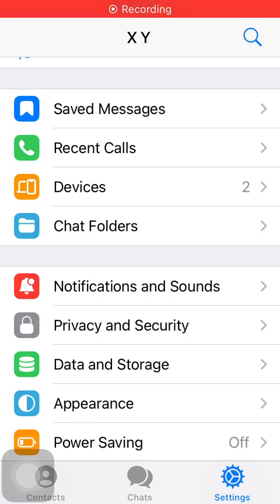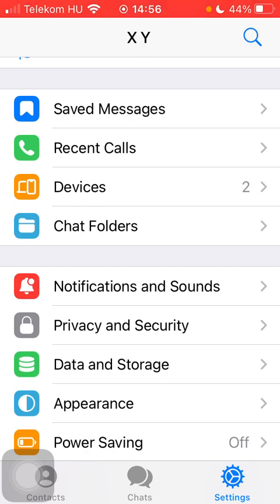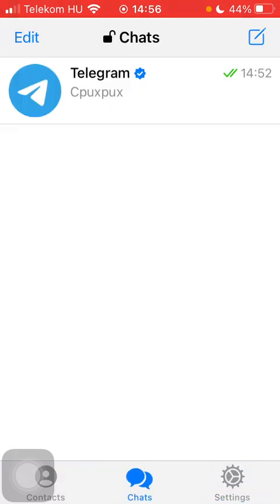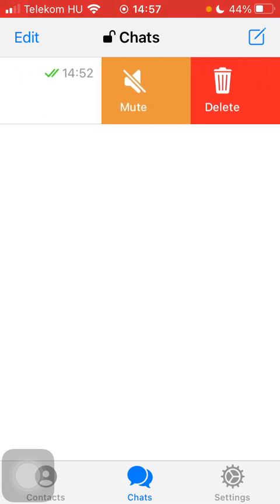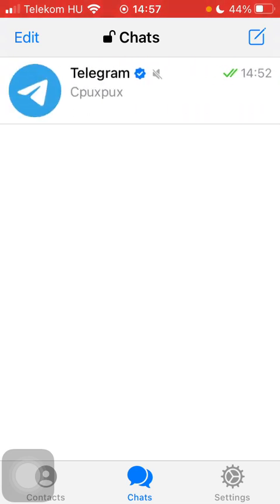How to mute a chat on Telegram?